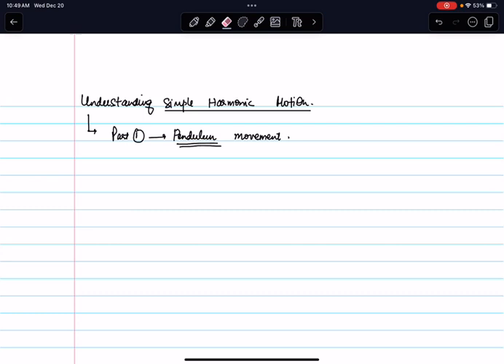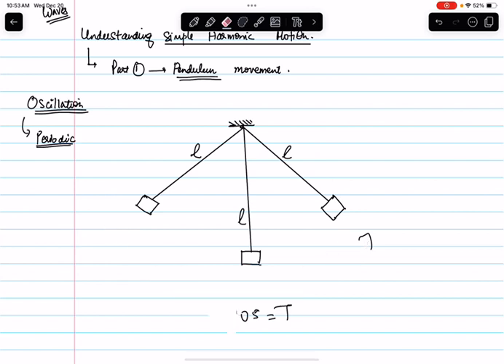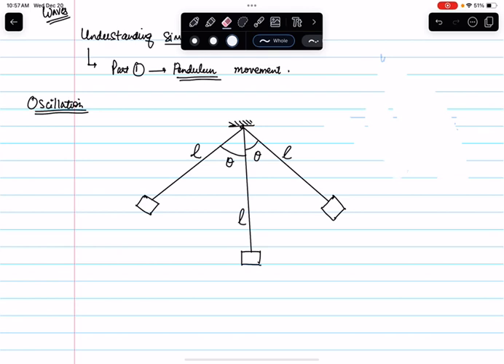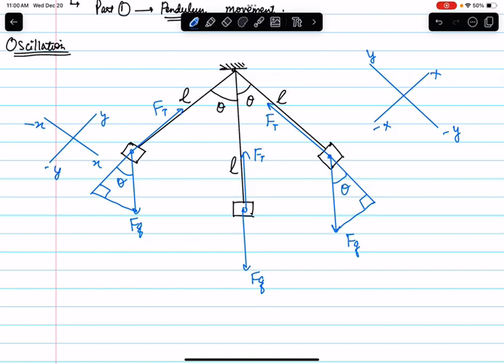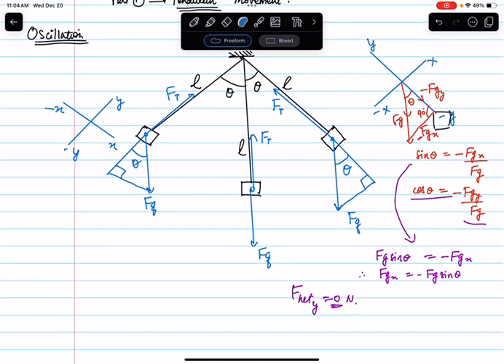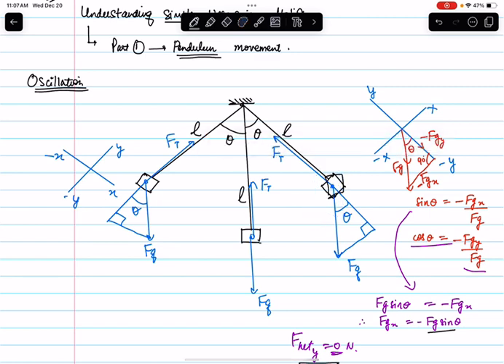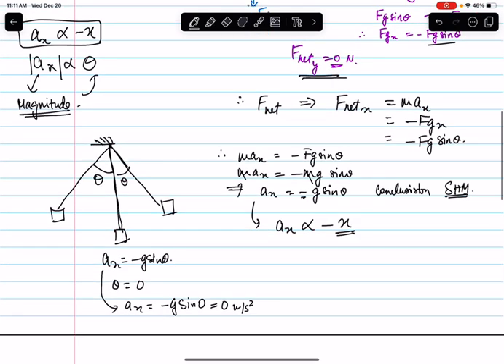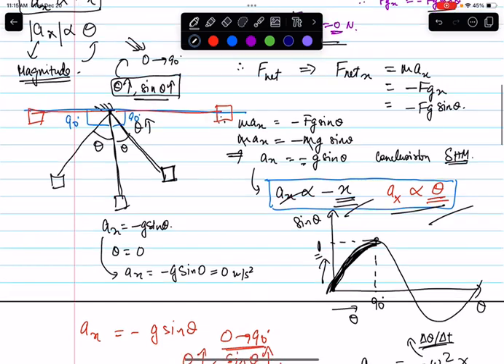Simple Harmonic motion IB SL/HL Physics Part 1